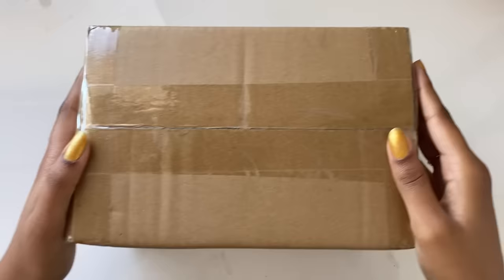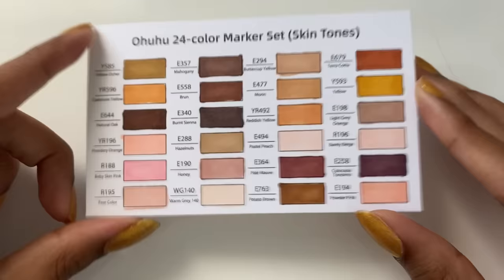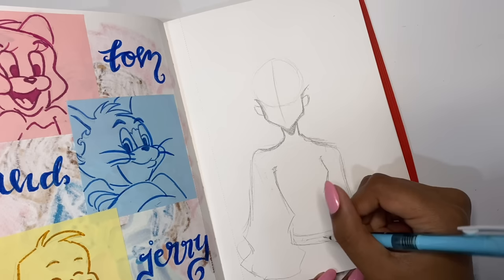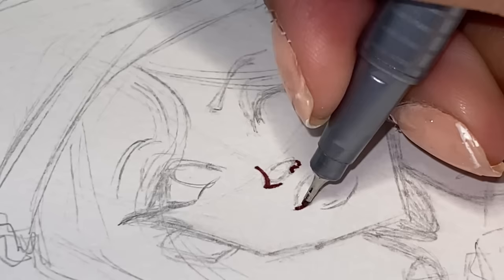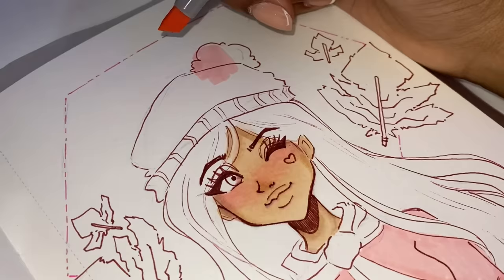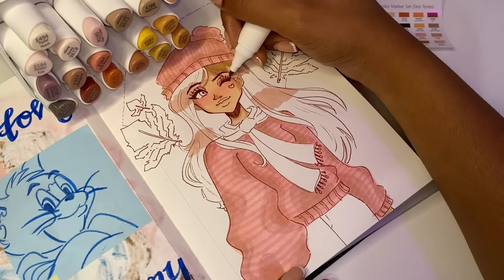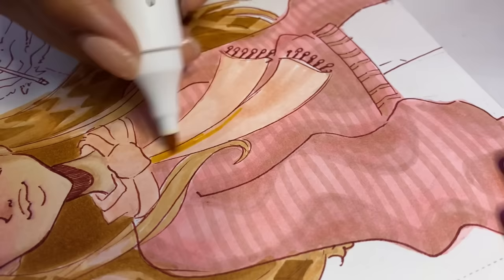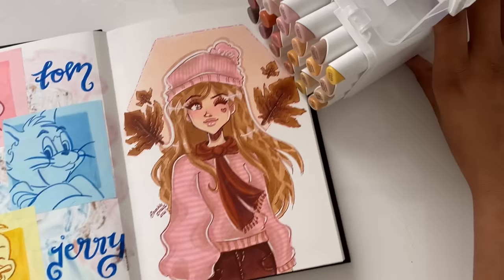🍁 Draw Along ~ Marker Process With New Ohuhu Kaala Skintone Markers ✨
Hey magical sparks! Feel free to grab your sketchbook and draw along as I try out some new Ohuhu skintone markers and redraw an old drawing! Hope you enjoy the video :)

🌷 {EDITING} 🌷
🌱VLLO